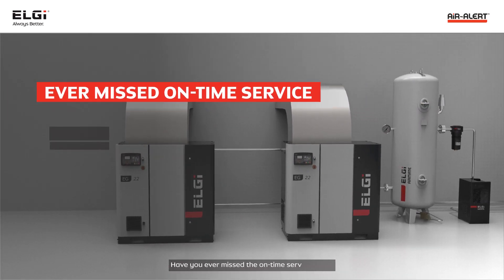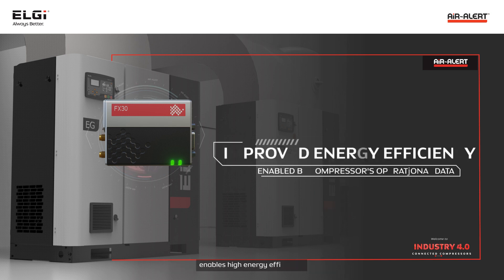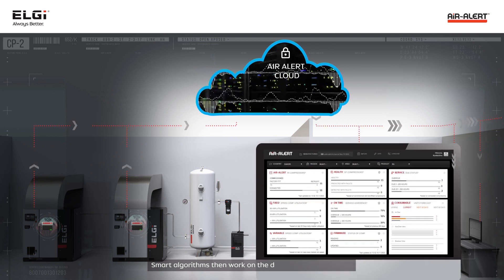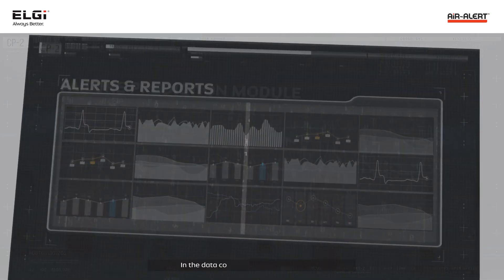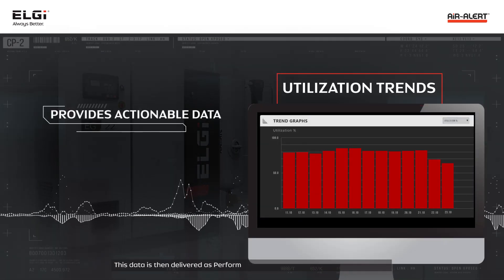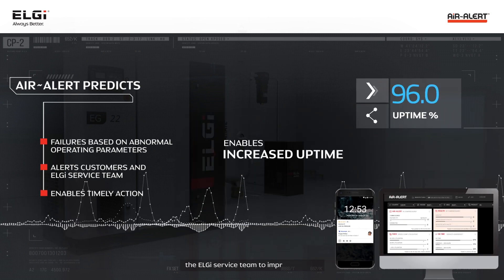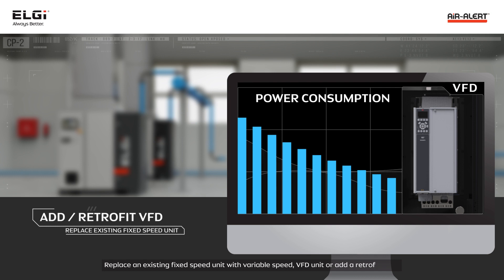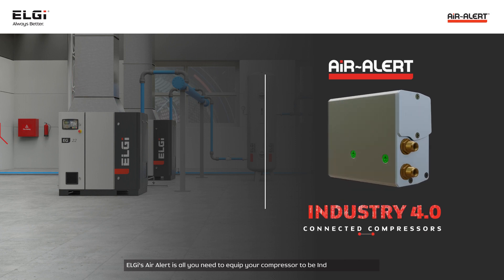ELGi | AIR~ALERT | 24/7 SMART MONITORING AND ALERT SYSTEM FOR AIR COMPRESSORS | IoT | INTERNATIONAL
Air~Alert is an IoT-enabled monitoring and alert system compatible with ELGi’s range of air compressors. Data analyzed and delivered by Air~Alert from your compressor enables you to improve your compressor’s energy efficiency and uptime. Air~Alert also allows 24x7 remote monitoring from anywhere in the world.

Have you ever missed the on-time service of your compressor amidst other critical priorities?
Have you ever thought of getting actionable insights based on operational data from your compressor that will help improve energy efficiency?
Have you ever thought of monitoring your compressor online anytime from anywhere in the world?

Presenting Air~Alert from ELGi, the Industry 4.0 ready compressor monitoring and the alert system powered by IoT.

ELGi's Air~Alert system enables improved uptime with predictive maintenance and service alerts, enables high energy efficiency and 24x7 remote monitoring of your air compressor from anywhere in the world to enable you to act on time and avoid potential failures.

Let's now see how Air-Alert System works.

The operational and performance data from your compressor is acquired by Air~Alert from the compressor controller, transmitted in an encrypted form, and sent to secure and dedicated air alert servers in the cloud. Smart Algorithms then work on the data sent to the cloud to enable intelligent prediction with actionable alerts, reports and trends which are returned securely to the operators as easy to read actionable dashboards. The alerts are also sent as text messages and emails to the operator's hand phone.

This process involves three modules.

Data Collection and Storage, Failure Prediction and Detection, and Alerts and reports to enable improved uptime and utilization.

In the data collection and Storage module, the data is structured and analyzed to provide smart analysis that helps the users to plan their maintenance activities and provide insights into operational data, enabling energy efficiency improvements with the compressor.

The failure prediction module predicts if the compressor is likely to fail in the future.

With the third module, alerts and reports are translated into comprehensible format to data and alerts that allow the user to take timely action.

This data is then delivered as Performance and Operational Data, Trends and Charts. Air~Alert diligently works towards improving uptime. It notifies to schedule service appointment based on alert and preferred time to ensure on-time replacement of parts and service of the compressor, leading to maximum compressor performance and minimum unplanned downtime.

With the intelligent predictions feature. Air~Alert predicts common failures related to compressor performance and operating parameters and alerts the user and the ELGi service team to improve uptime.

ELGi’s Air-Alert improves energy efficiency on a large scale where the utilization is not optimal. With ELGi’s Air~Alert, users can track highly informative utilization trends that give insights into utilization percentages and actionable intelligence.

This empowers the users to take corrective actions such as operating pressure band optimization based on the utilization rate, replace an existing fixed speed unit with variable speed VFD unit, or add a retrofit VFD providing an energy-efficient lower size compressor in case of very low utilization rate.

Leak detection based on an unexpected change to a higher utilization rate over a period of time. ELGi's Air~Alert assures real-time management of your air compressor with critical alerts and machine data with live tread graphs of operating parameters online and through summarized reports. ELGi’s Air~Alert is all you need to equip your compressor to be Industry 4.0 ready.

00:10 - Have you ever?
00:30 - Presenting Air~Alert from ELGi
00:41 - Your Compressor's Ultimate Uptime Companion
00:06 - How Air~Alert System Works
00:45 - The Three Process Modules
02:00 - Data Collection and Storage Module
02:18 - Failure Prediction and Detection Module
02:25 - Alerts and Reports Module
02:43 - Enhancing Uptime with Proactive Alerts
03:18 - Actionable Intelligence with Air~Alert
04:01 - Industry 4.0-Ready Compressors